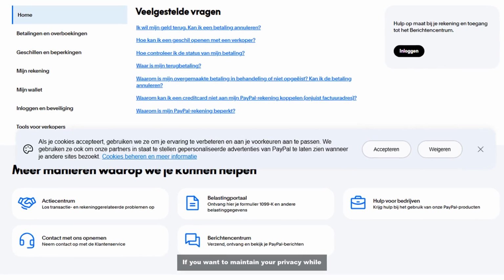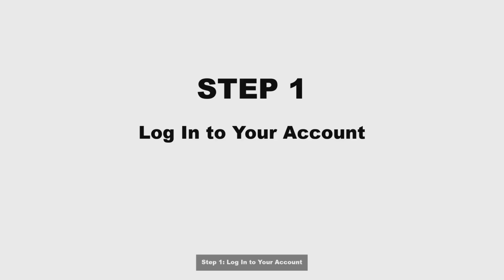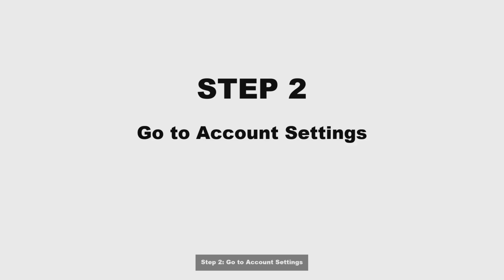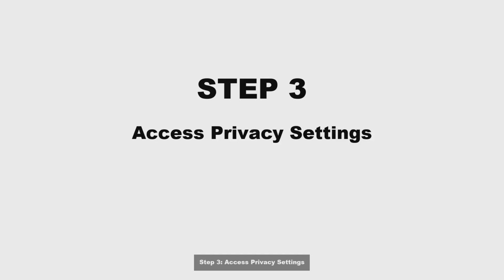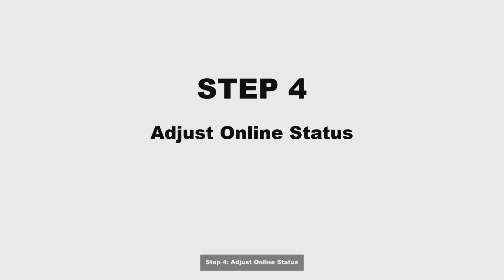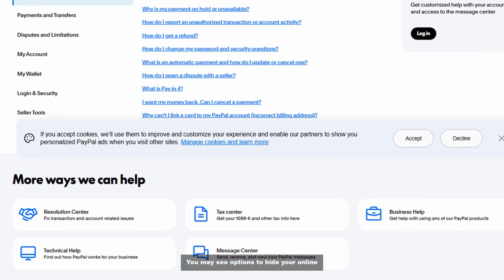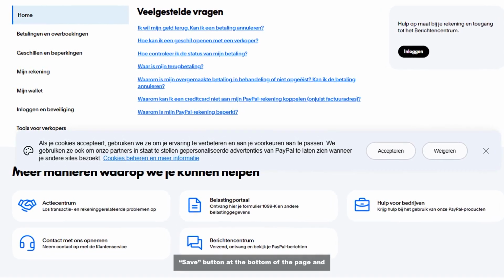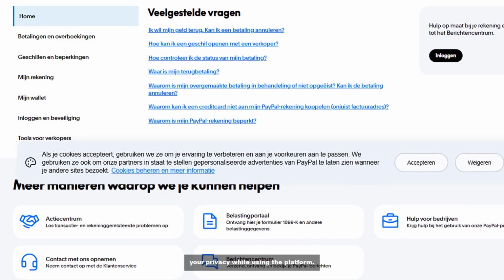How To Hide Online Status On PayPal 2025 (2026)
In this video, we will show you how to hide online status on PayPal 2025. Learn the step-by-step process to maintain your privacy while using PayPal.